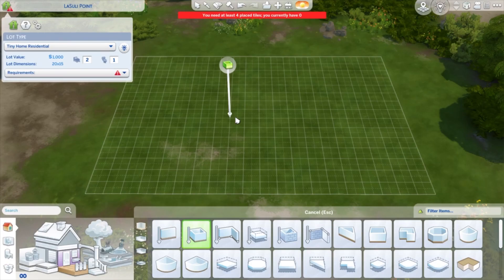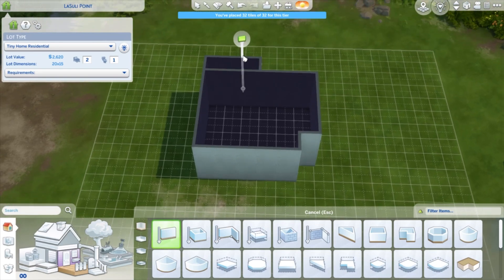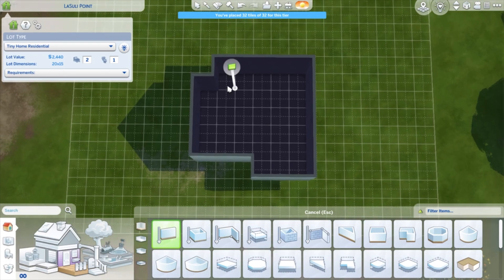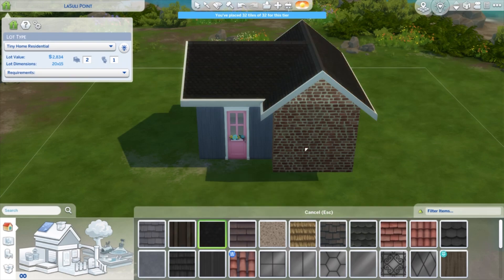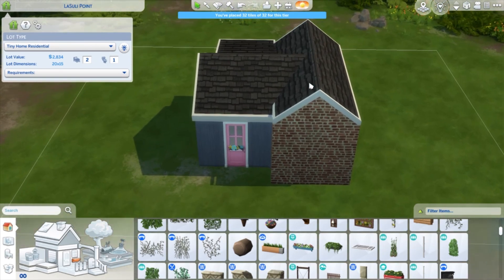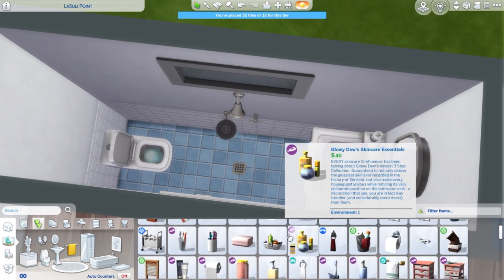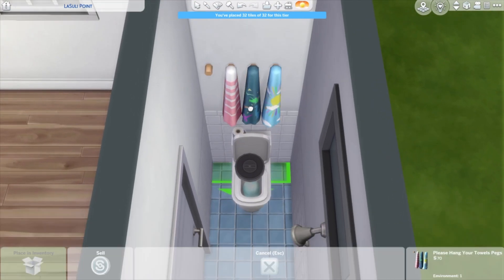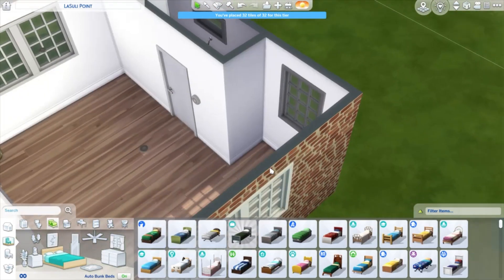Runaway Teen Micro Home || The Sims 4 Let’s Build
Today we are going to build a micro home for a runaway teenager. This build is pretty colorful and I loved how it turned out! What do you think?

This is on my gallery: simsdeelicious

Follow my other socials for more:
Twitter, Tik Tok, and Insta: Simsdeelicious